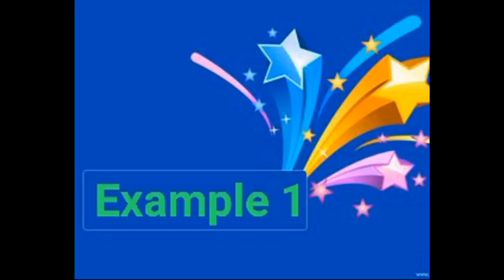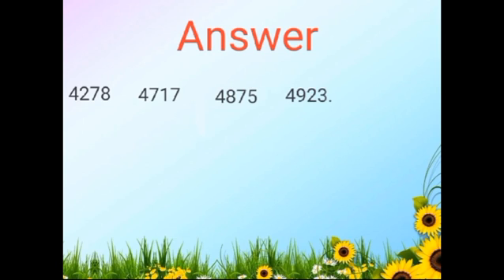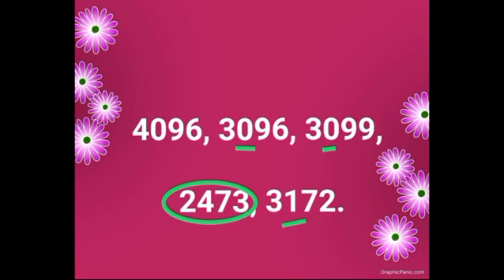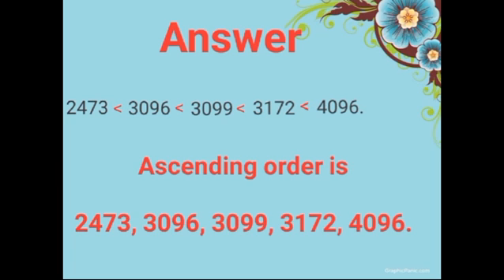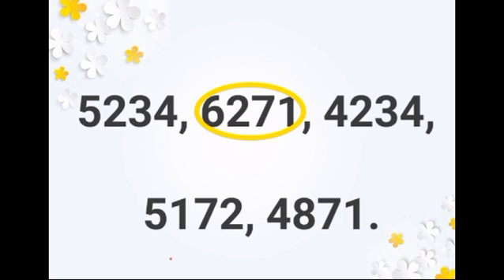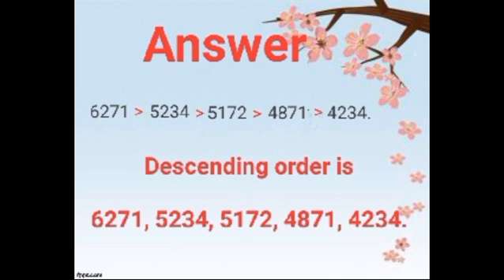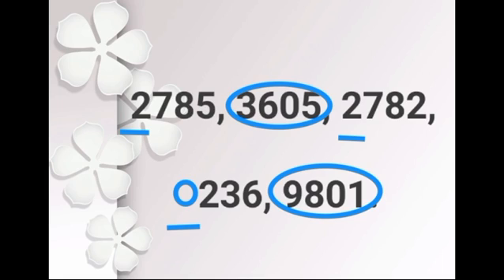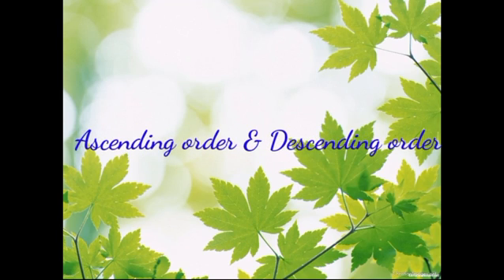IDEAL & ADHARSH GRADE 4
Class : 4
Subject: Maths
Session: 10
Portion heading: Ascending order & Descending order.